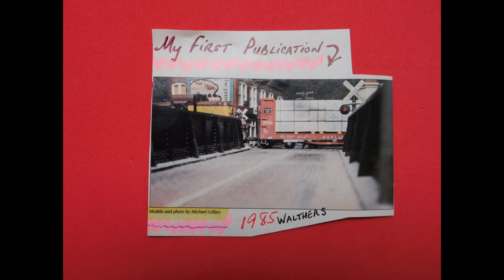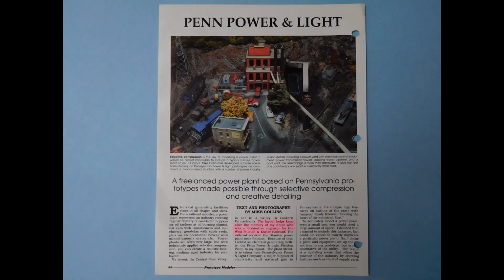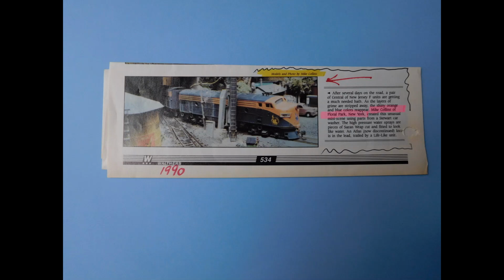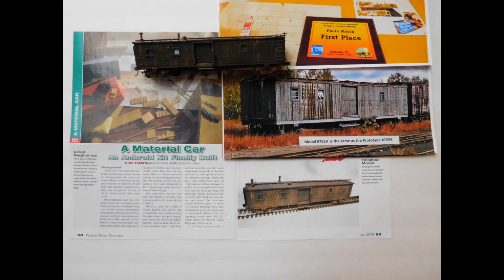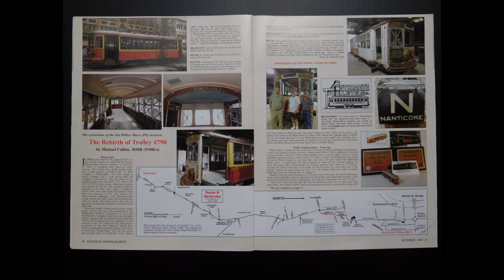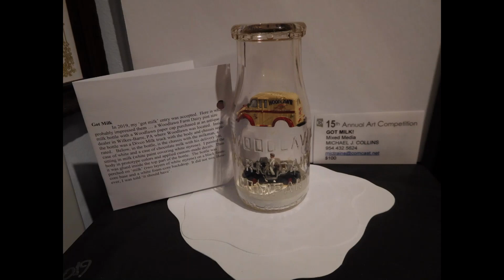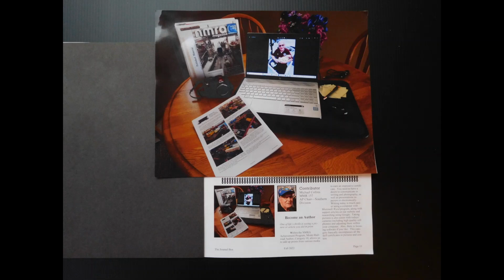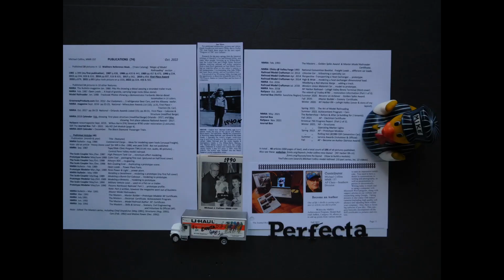Part 10 My 50 Most Meaningful Published Model Railroad Pictures - Michael Collins